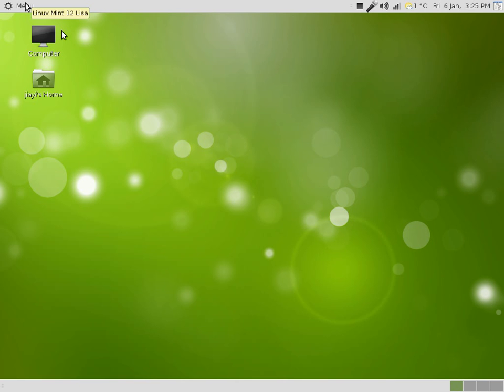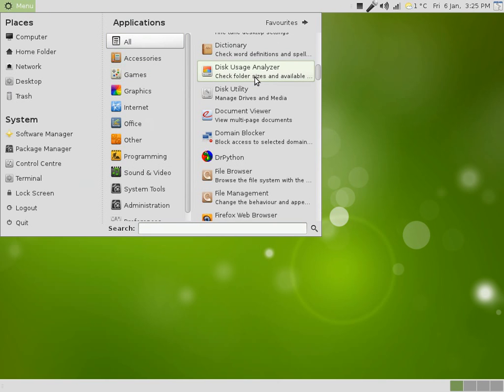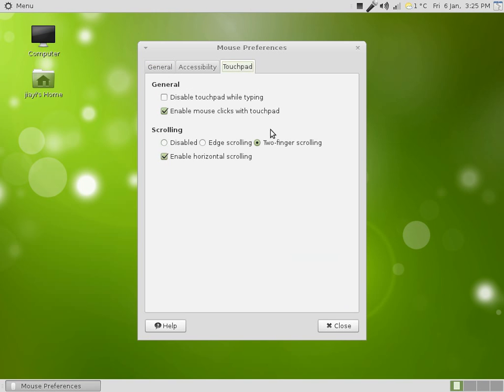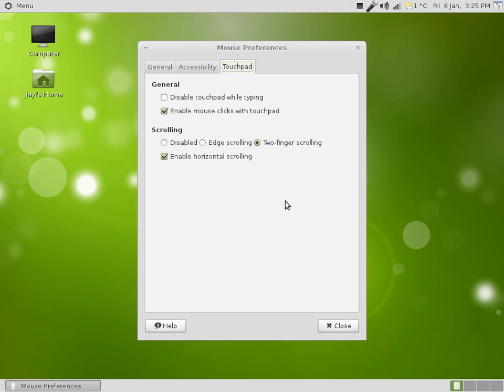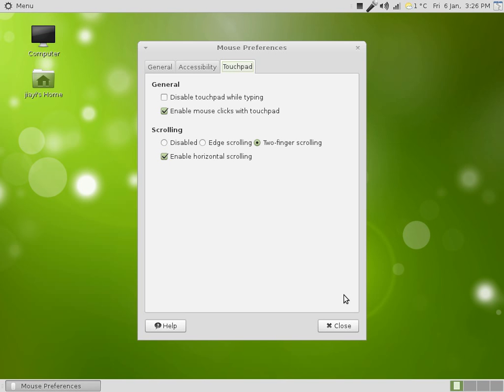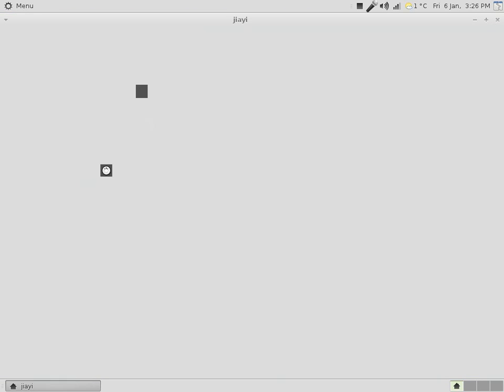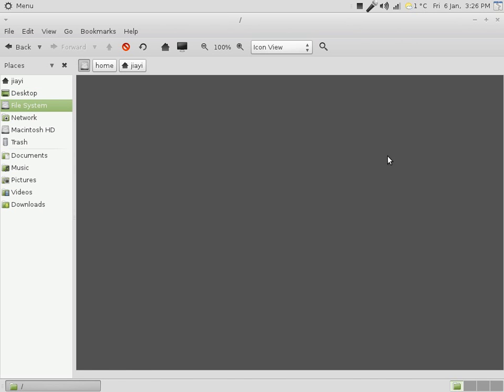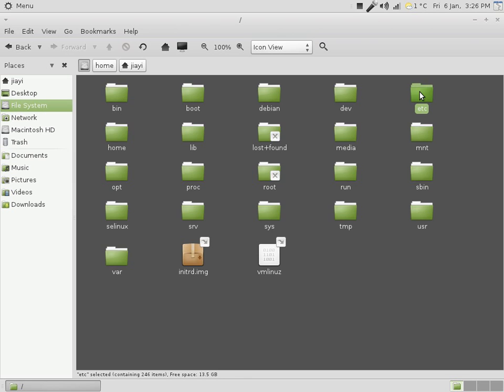Enable Multitouch Scrolling in Linux Mint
This video shows a simple but effective way to enable two-finger scrolling on your computer. Linux Mint 12 users, you can access the main Menu by logging in to MATE. To do so, when logging on, click on the gear next to your name. In the menu that appears, select "MATE".